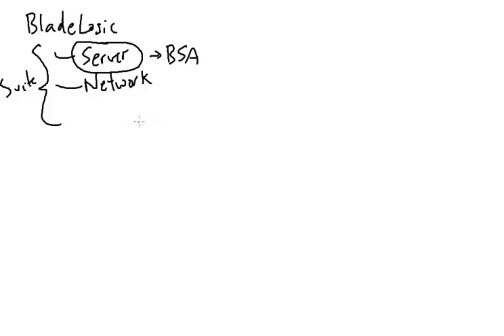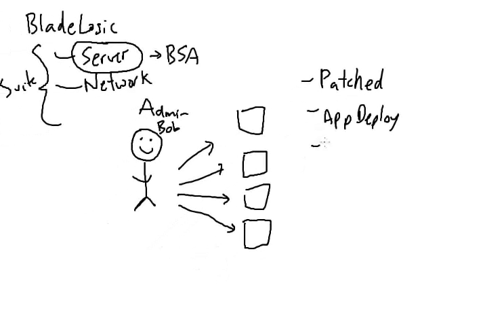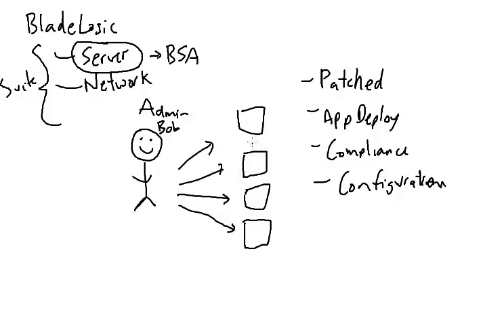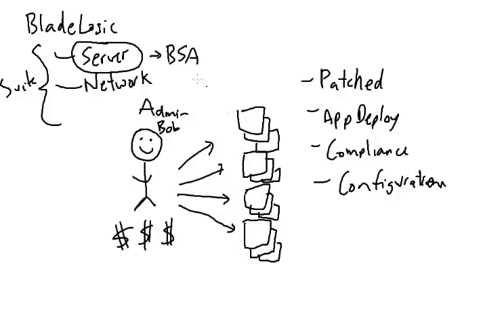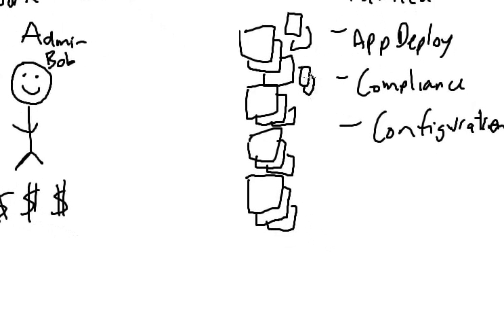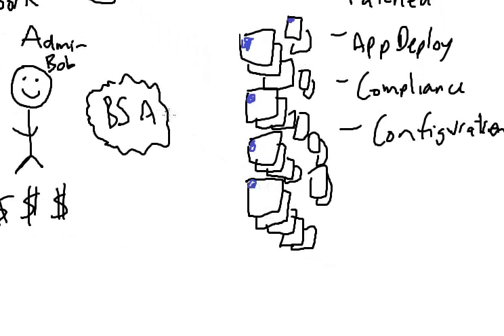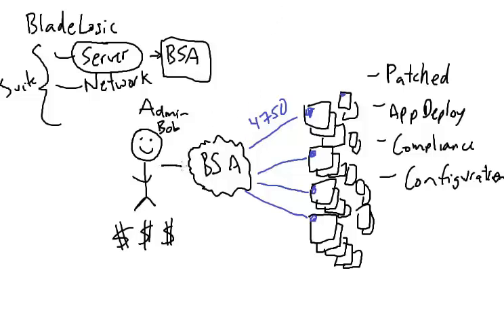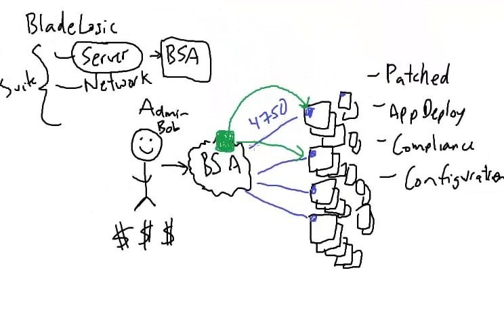Intro to BMC Server Automation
A high-level overview of BMC Server Automation